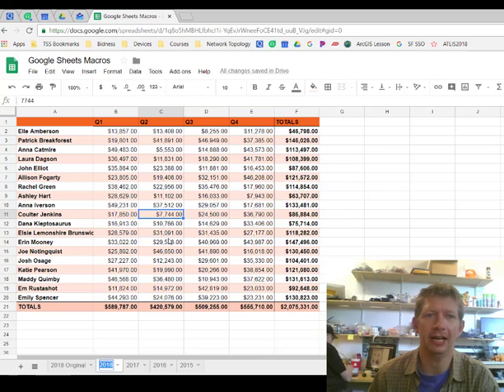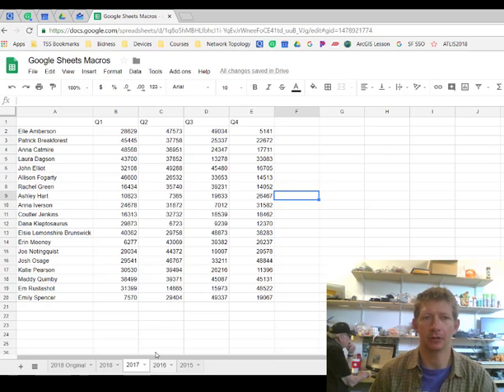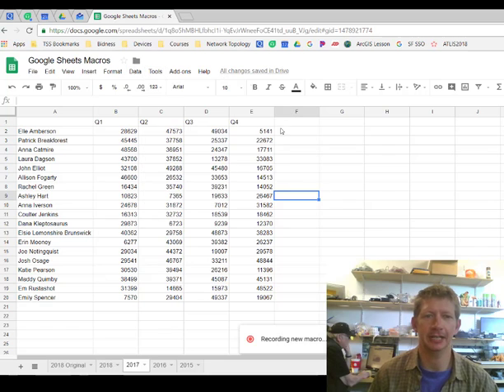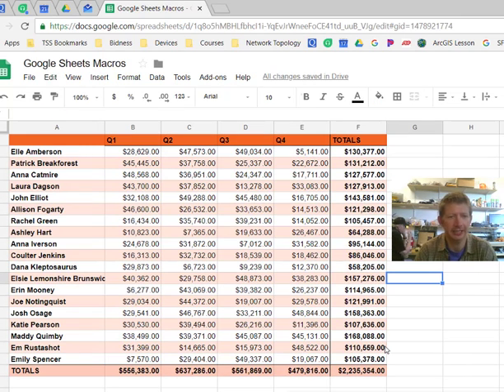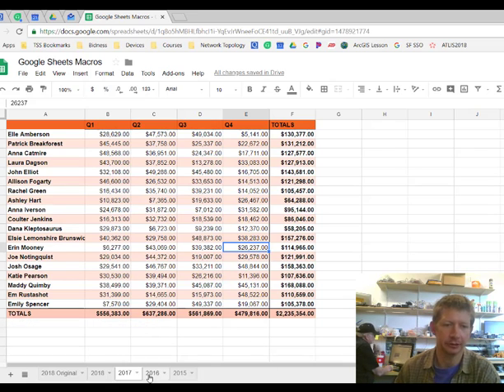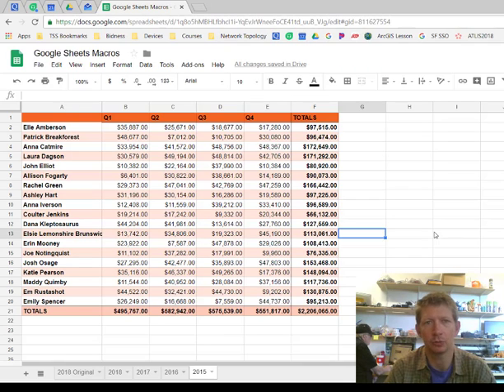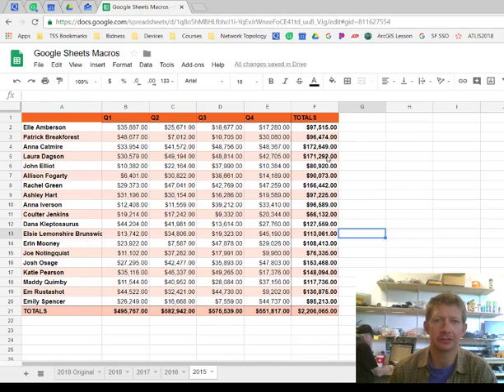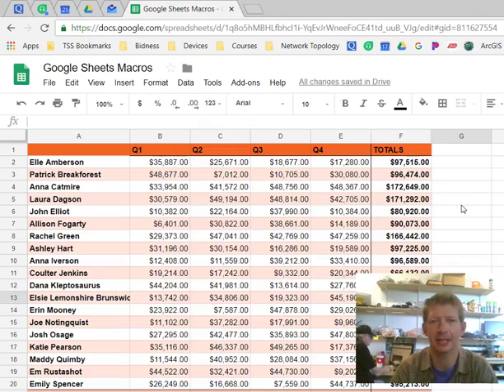Macros in Google Sheets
An Overview of how to use macros to automate repetitive tasks in Google Sheets